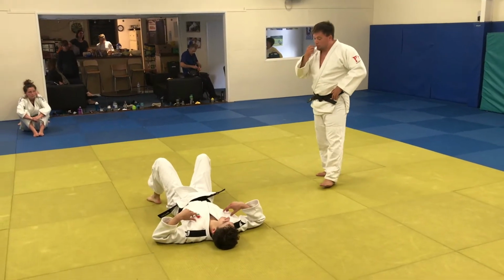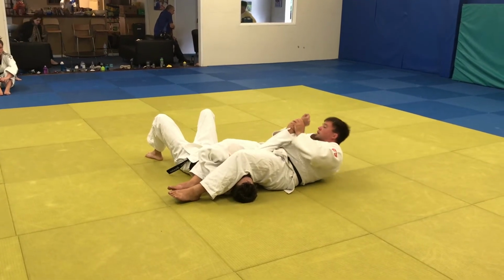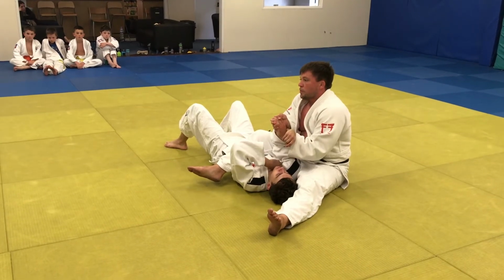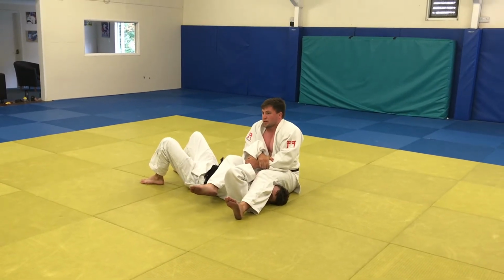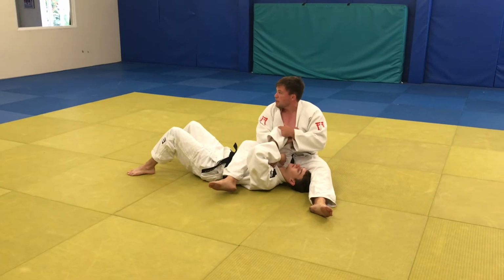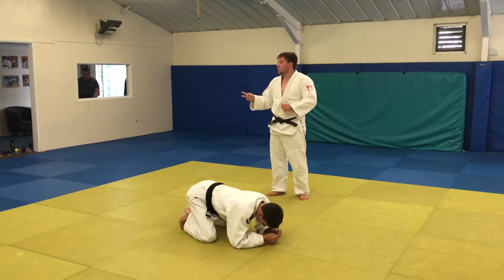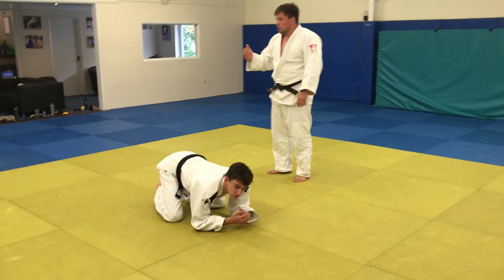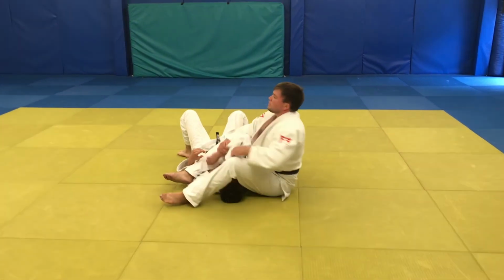Juji Gatame Tutorial - Understanding the basics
Part 1 of 3 - this is from the Camberley Summer Camp. The theme in Ne Waza was Juji Gatame, starting from the basics of how to apply the arm lock, and get the arm out against an opponent who is defending.

Don't race past this tutorial it is so important!

Take your Judo skills to the next level with The Judo Coach!

to stay up-to-date on the latest techniques, training tips, and motivational content. And make sure to get exclusive access to our content before anyone else by signing up for our mailing list today!